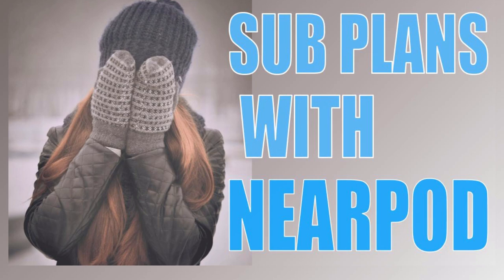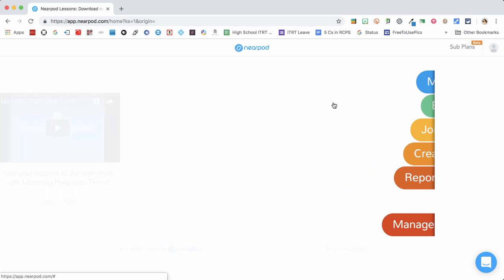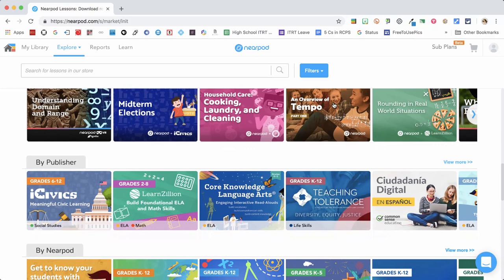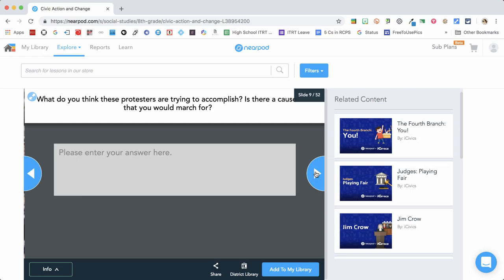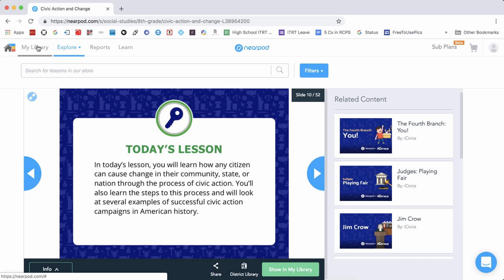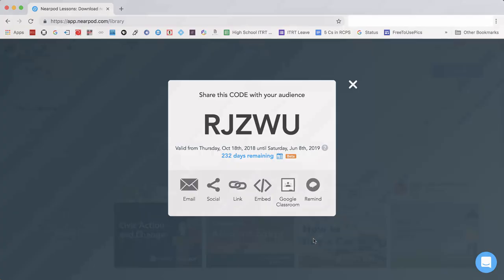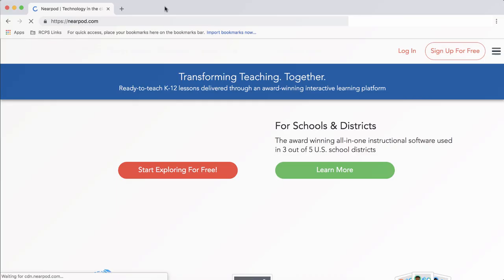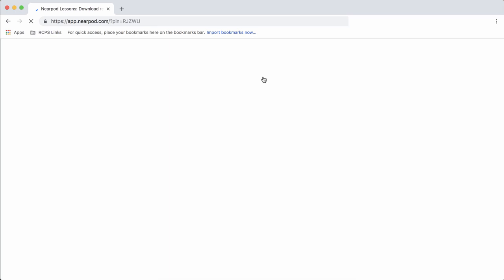Sub Plans with Nearpod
Title Photo Credit:
Photo by Dmitry Ratushny on Unsplash.com